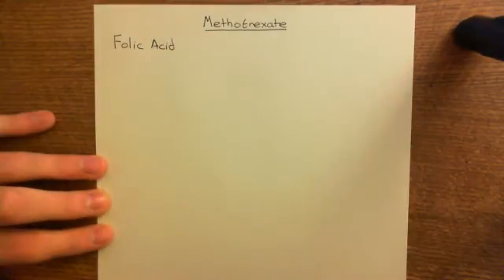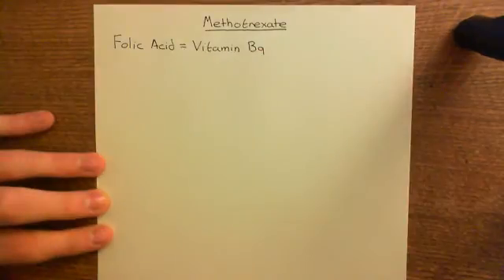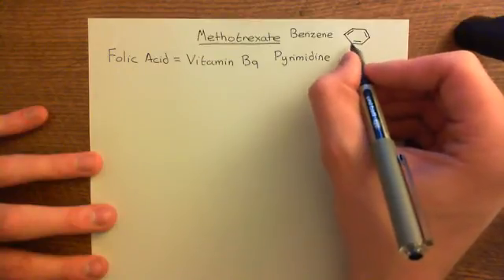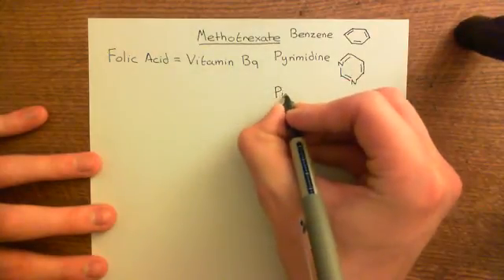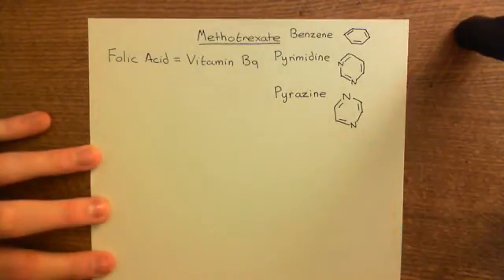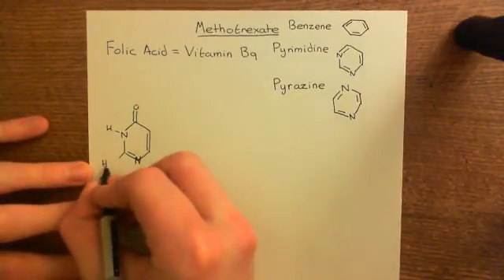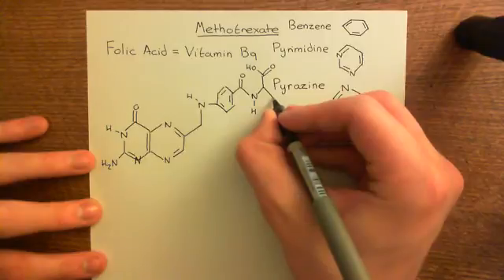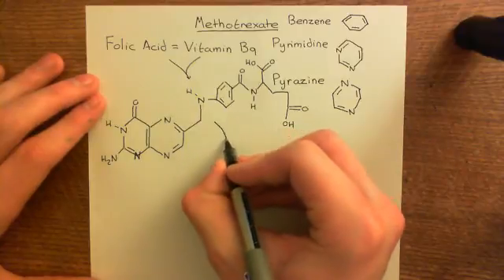Methotrexate Part 1